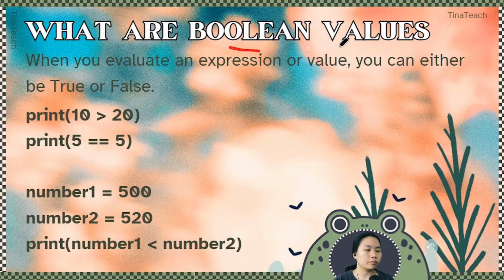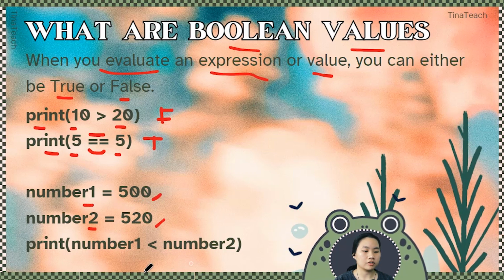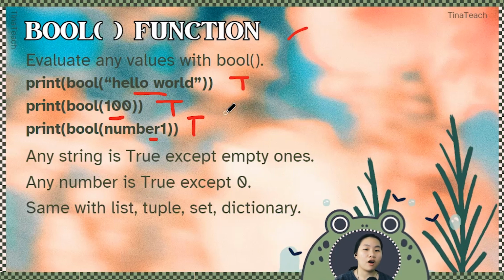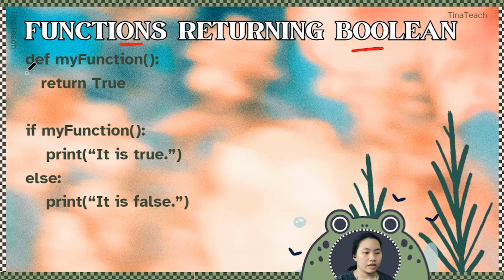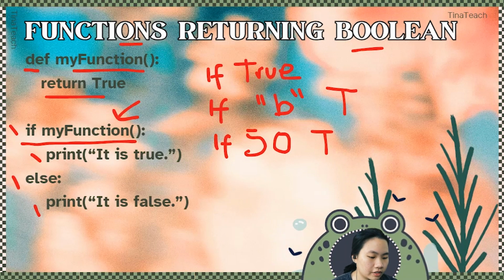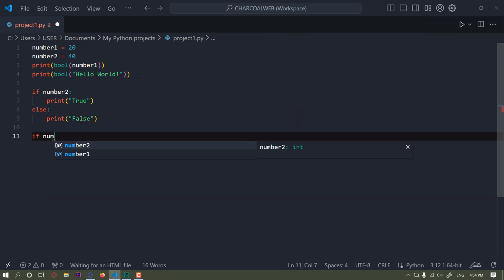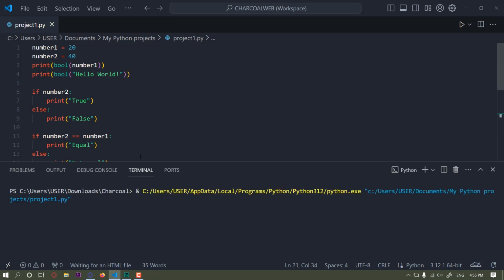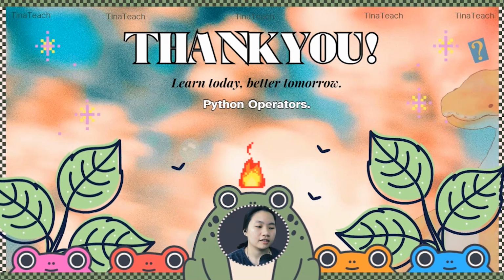Study Python with Tinateach : Boolean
Tinateach Python lesson 11, at some point, you'll encounter "True" and "False values. They're considered boolean values, in this lesson, I'll introduce you to the concept as well as applying them to if...else and functions.